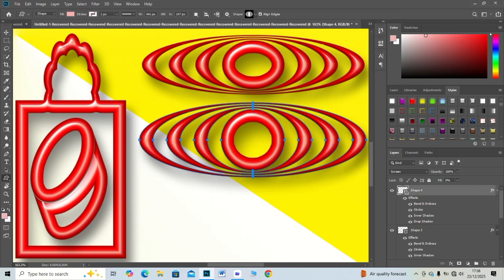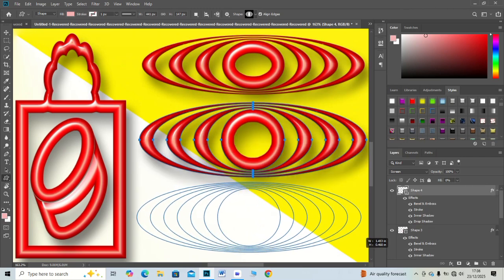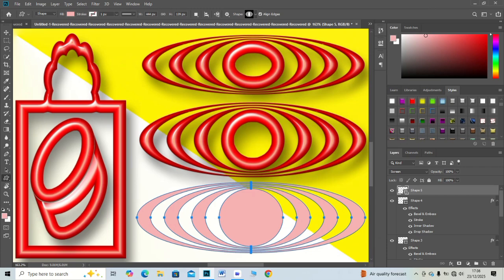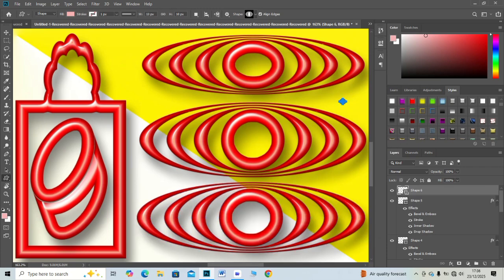HDR 4K Portrait|Professional Retouching LookCanonR5 + Photoshop ColorGradingMasterclass#E9DED78#1537